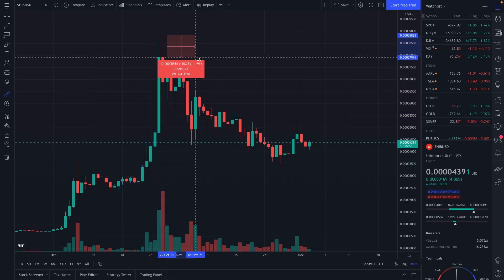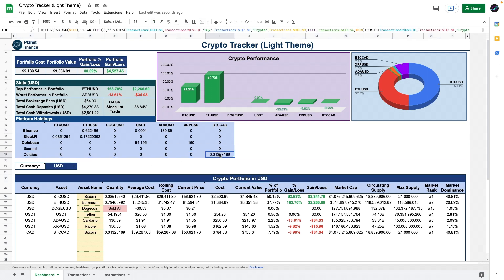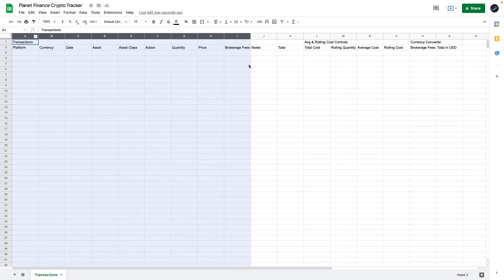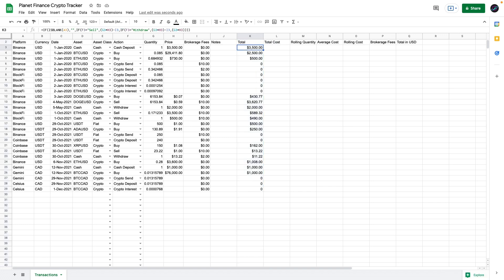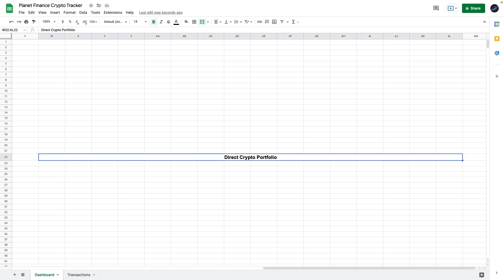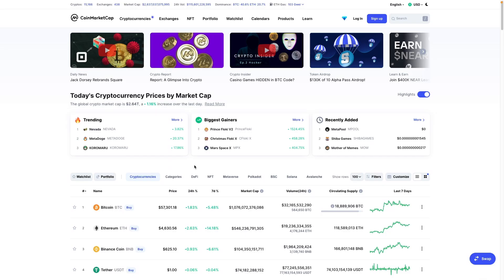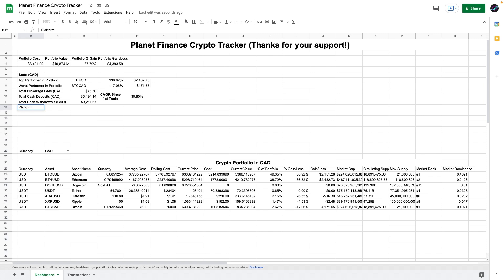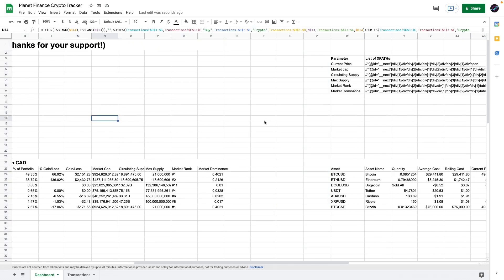Crypto Tracker | Live Prices, Cross-Platform Transfers, & Crypto Interest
Automatic Crypto Tracker on Google Sheets! Track your crypto across multiple trading platforms with real-time prices and a portfolio currency converter.

This is a demonstration and tutorial video of the Planet Finance Crypto Tracker. With this tracker you will be able to automatically track your cryptocurrency portfolio. It includes the capability to track transfers of crypto from one platform to another, crypto interest earned, and an overall portfolio currency converter for consistency purposes.
We go through a demo on how to use it and a tutorial on how to create the tracker in Google Sheets.

As always, please let us know if you have any questions or feedback. This is always appreciated and we will try our best to answer as soon as possible.

Cheers,
PF

🚩Chapters:
00:00 Demo
01:54 Transactions Tutorial
06:29 Dashboard Tutorial